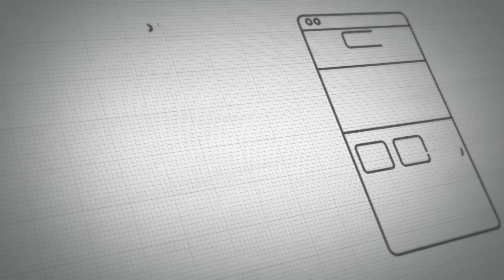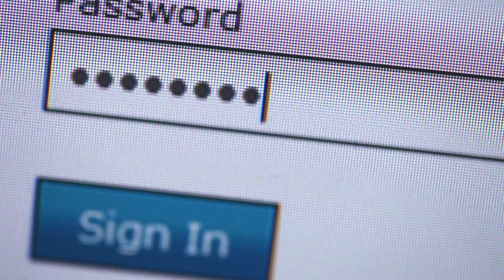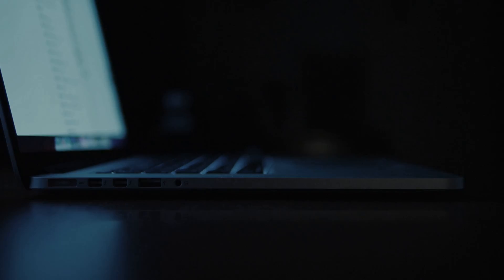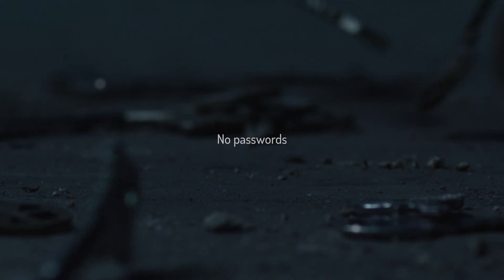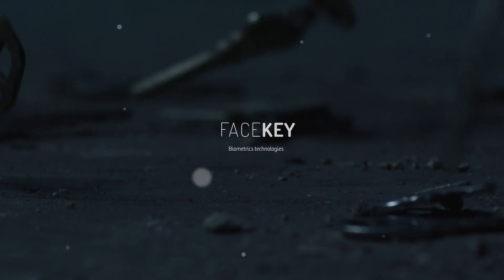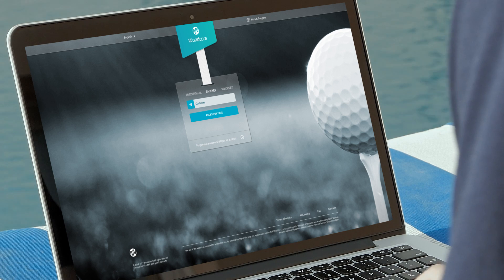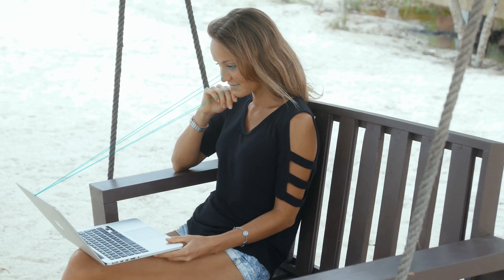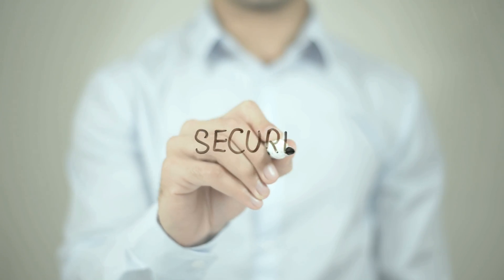Worldcore Presents FaceKey Biometrics Authentication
Worldcore reveals account access via facial recognition

join the community and ask questions in regards to the project!